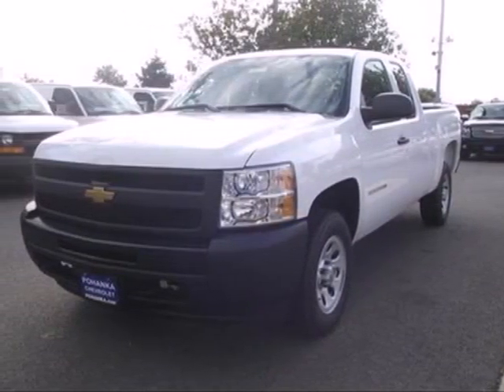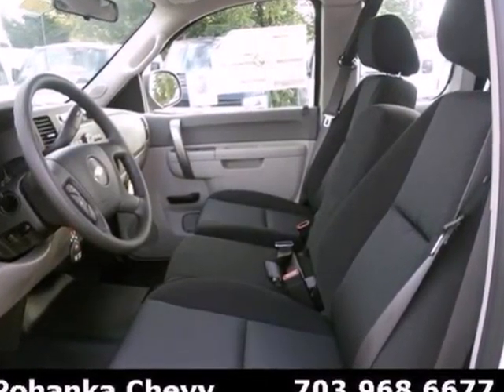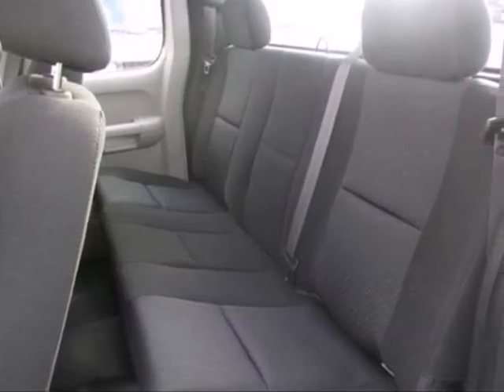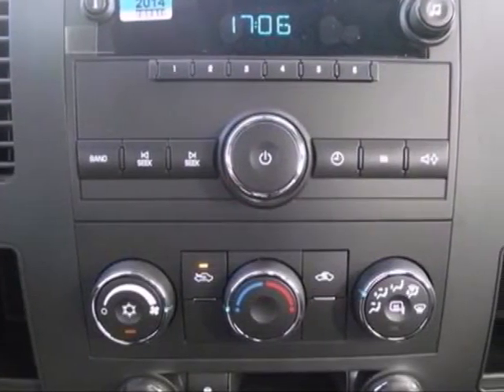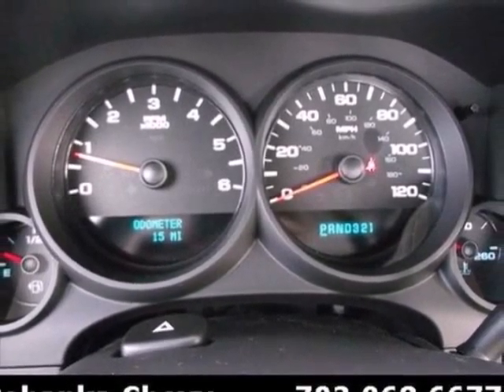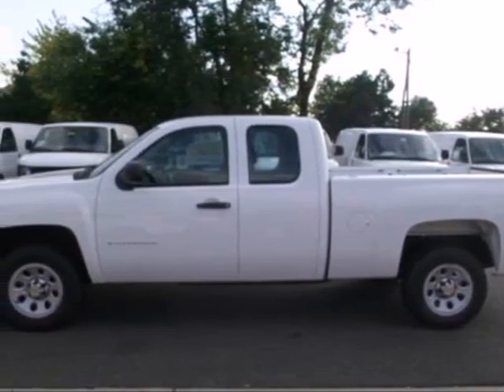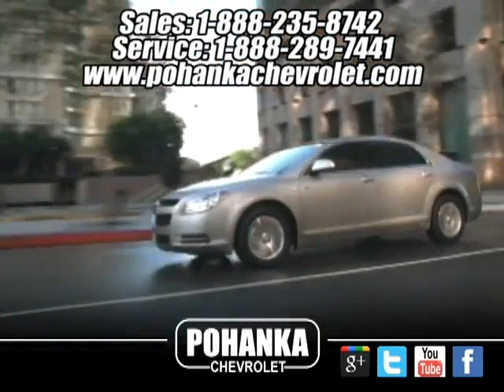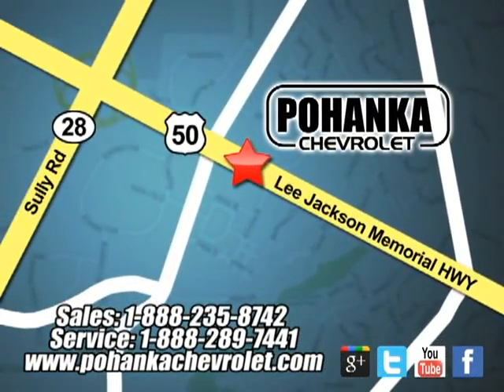2013 Chevrolet Silverado and other C/K1500 TDZ136220 in - SOLD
SOLD - If you are looking for real value on a great new car, Pohanka Chevrolet in Chantilly VA invites you to come in and test drive this 2013 Chevrolet Silverado and other C/K1500, stock# TDZ136220. We are conveniently located near Chantilly VA Washington-DC, MD and known for our great selection, reliability and quality. Come take a look at this 2013 Chevrolet Silverado and other C/K1500 today.

13915 Lee Jackson Hwy
Chantilly VA Washington-DC MD, 20151